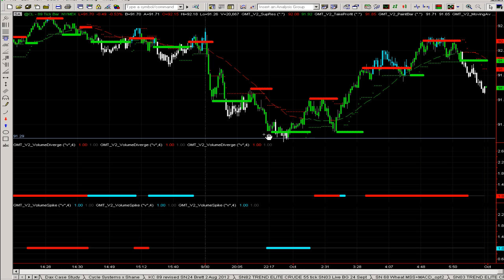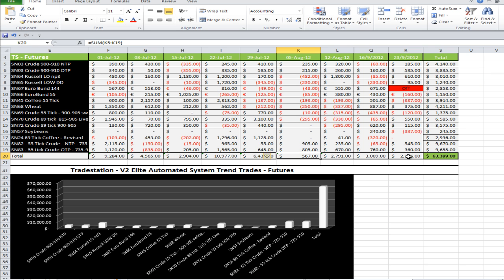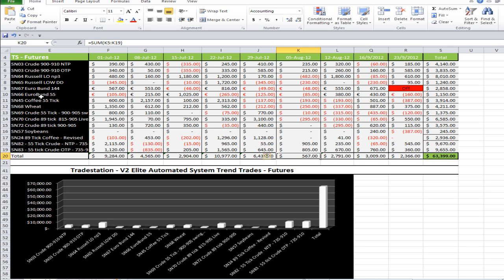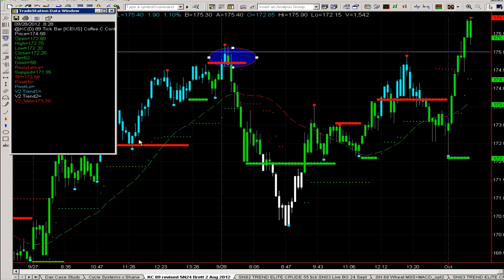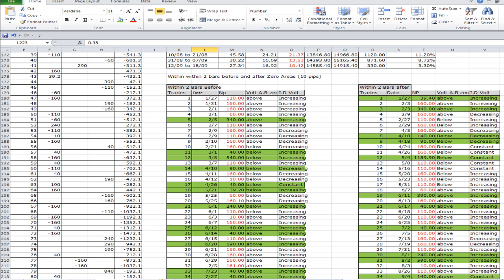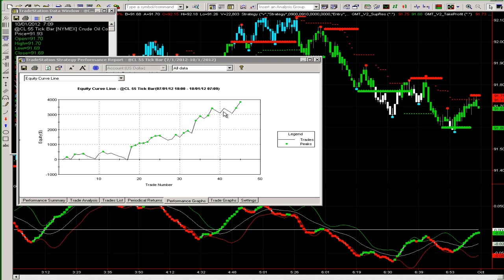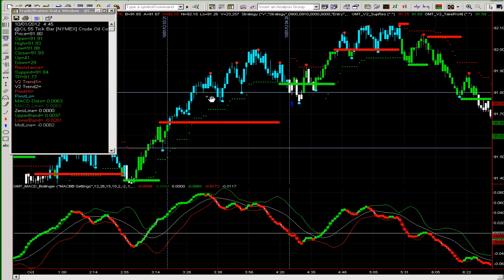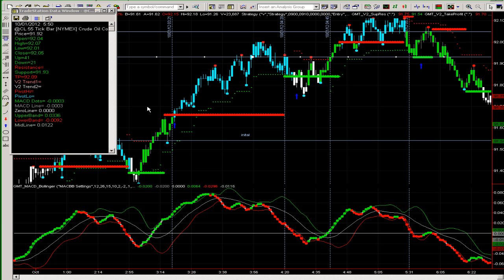Pro Trader Live Training Session 1st October 2012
Hi Traders,

In this live training session for our Pro-Traders Shane takes our members through the Top Futures systems as well as provides an update on some of the new developments with in GMT and some existing projects.